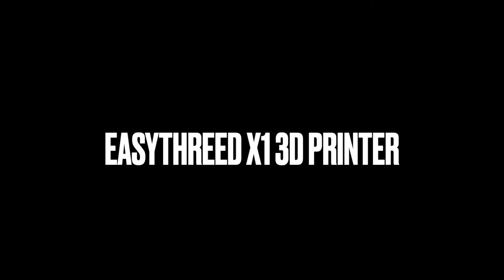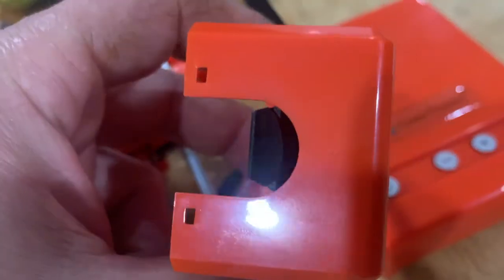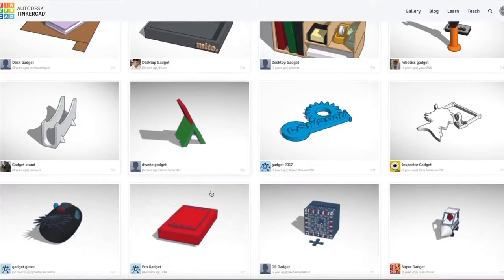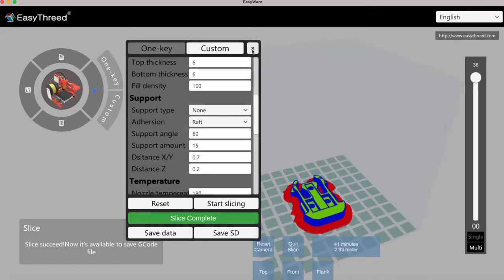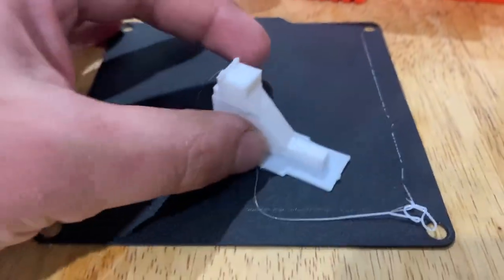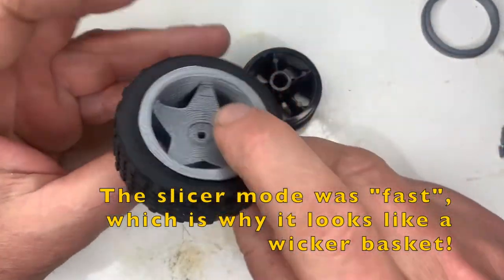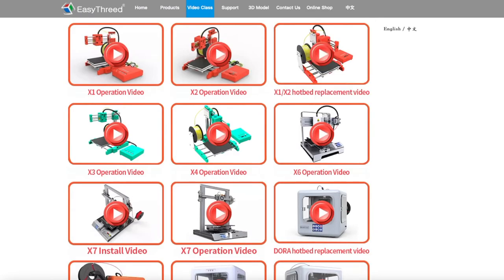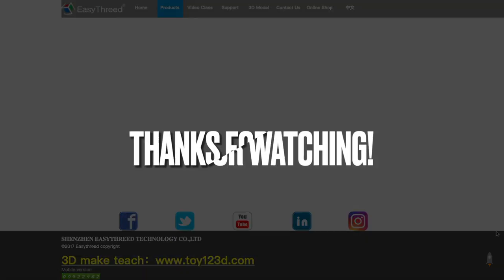EasyThreed X1 3D Printer Review - Everything to get started. Also, is it any good?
I hope you enjoy my EasyThreed X1 review / getting started with 3D printing guide.
Here is more information not found in the video.

I'd actually ordered the EasyThreed K7 but somehow received the similar X1. I gave my child the choice the choice of $150 worth of Lego Technics for a gift, or we get a 3D printer. Fortunately he made the right decision after I showed him what a 3D printer was, so it's my job to supply him with 3D printed toys and things he wants!

I explain everything I needed to get started as a first time user of 3D printers, what you can do with one of these and all the problems I had.

One major overlooked part of 3D printing is 3D modeling, just printing other people's designs won't be enough! My prior experience with tools mentioned in this video was GIMP and Inkscape but they are not a requirement, I just use them as steps for turning a 2D design or traced photo into a 3D design. Tinkercad is by far the easier design tool to use, despite being in 3D, I encourage anyone who hasn't attempted 3D modeling before to learn how to use it.

I bought a 1KG roll in gray then a pack of random colours for smaller jobs. The gray has almost ran out after 3 weeks and I've ordered another 1KG in black. It's become a $10 a week hobby perhaps? Filament doesn't age well in the open air, so you don't want to have too many opened large rolls without a dehydrator or some kind of air tight storage container.

Will it pay itself off? I think it will, I've already (in the first 3 weeks used it to repair $35 worth of broken things that would otherwise need to be replaced. Then I have made a few useful things I don't need to buy like a mini vice, cord locks, countless small toys and an enclosure for my ESP32 camera. If a 3D printer is a toy, it is one of the most useful toys you can buy!

What size objects can you print? The bed size is 12 cm square, but it can only print 10CM square, I am having trouble doing large 4 cm plus prints without them coming off the bed (due to the cooler weather I hope!) but under the right conditions it should not be a problem. I am currently printing an object that is 12 cm  by 1.4cm which works out nicely on a 45 degree angle, you can cut things into parts and glue them together, but a larger printer would definitely  give you more choice of what you can print.

Where to keep the printer? A bedroom or a living room would be a bad idea. Mine is in my workshop / office where I film most of my videos. I close the door and open the window when its running. There is a smell, although not too strong, it's probably not the best thing for your family to breath for hours on end. You should have ventilation, but the printer can't be too cold. The perfect solution would be in a temperature controlled box with an air extractor blowing outside. PLA is used for medical implants, but is it really food grade or safe to breath every day? As with anything you should do your own research on safety and don't just rely on what others tell you.

All the links with software and websites mentioned in the video.

I'm not yet monetised so your subscription and donations really help me keep moving forward with this channel.